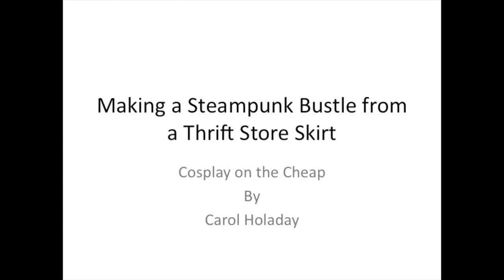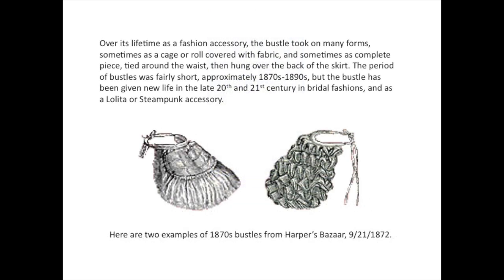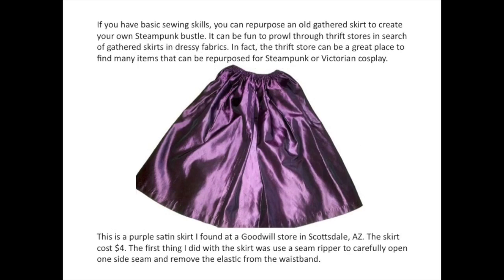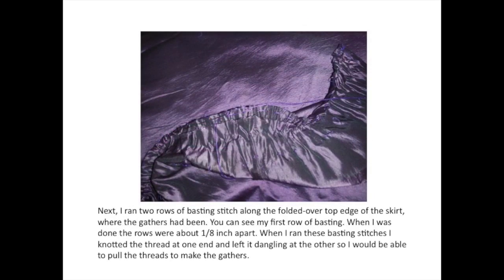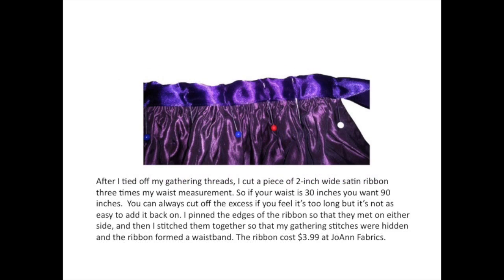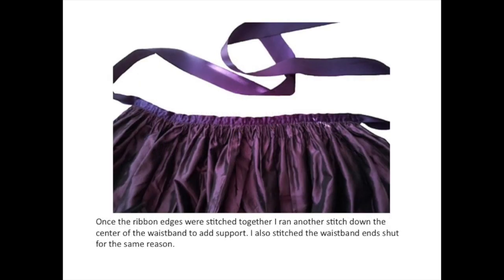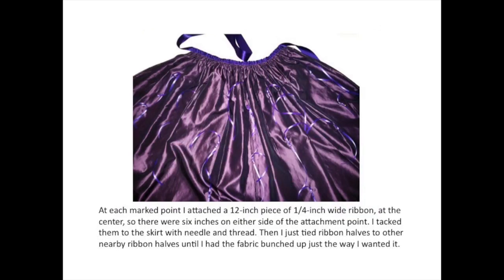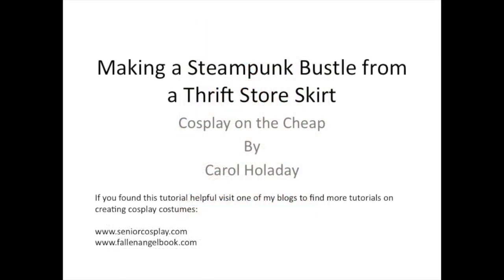Make a Steampunk Bustle from a Thrift Store Skirt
If you have basic sewing skills, you can repurpose an old gathered skirt to create your own Steampunk bustle. This tutorial outlines a simple and easy way to repurpose a satin skirt to serve as a bustle for costume and cosplay.